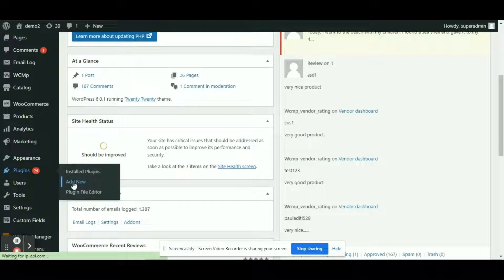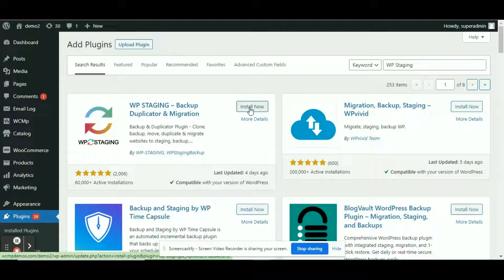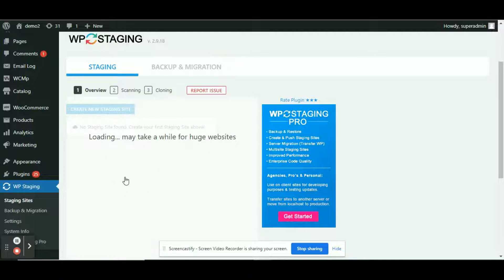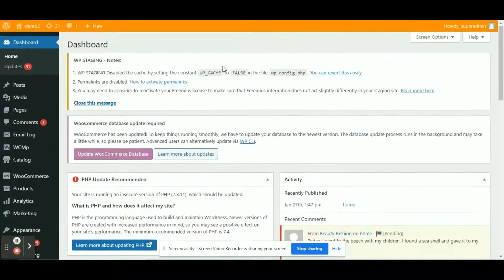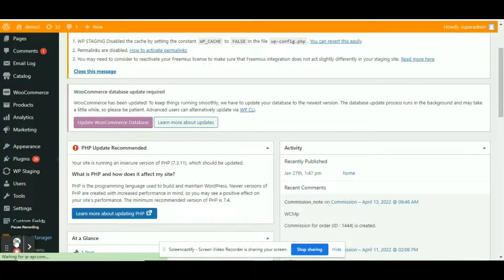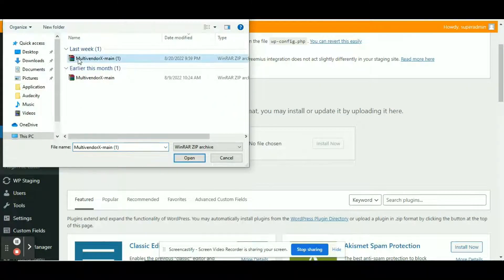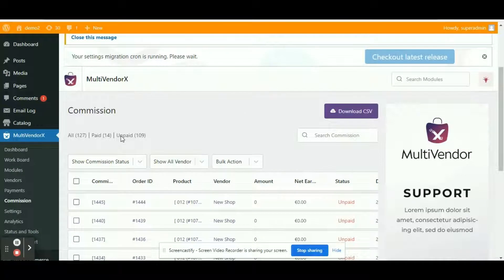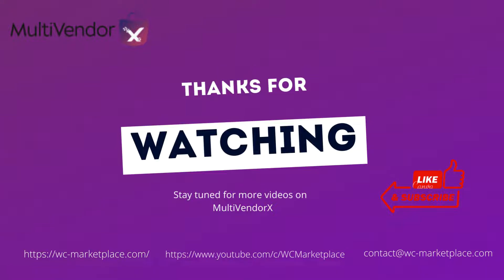How to create a Staging Site & Install MultiVendorX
Learn how to create a staging site with the Plugin WP Staging to continue with any testing purpose. Download and activate MultiVendorX Plugin on your staging

Also, learn more by following our documentation on WCMp Subscription

You can learn more about WCMp and all its other exciting features by visiting our

If you are facing any difficulties or need help with our product, don't forget to visit our support forum